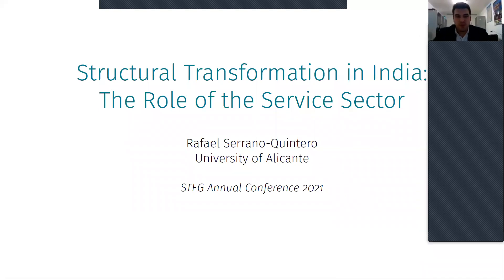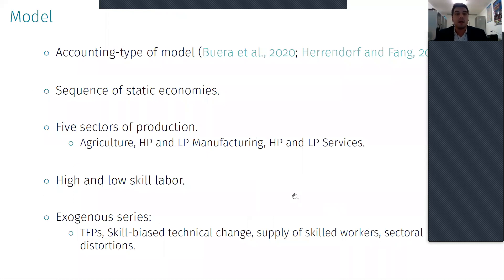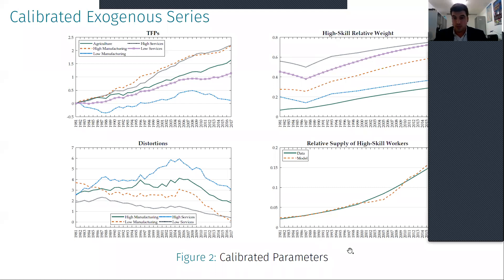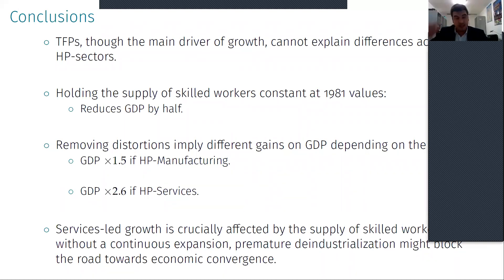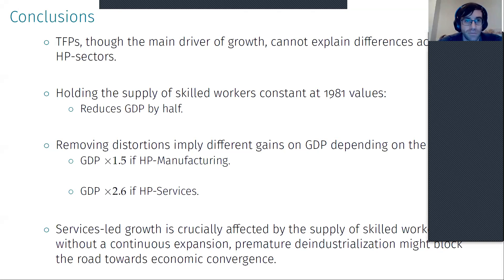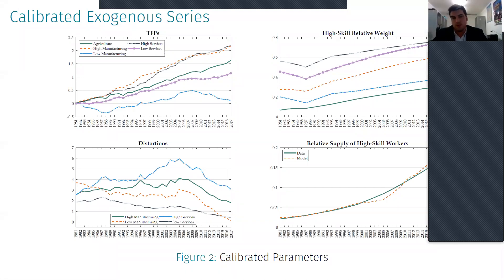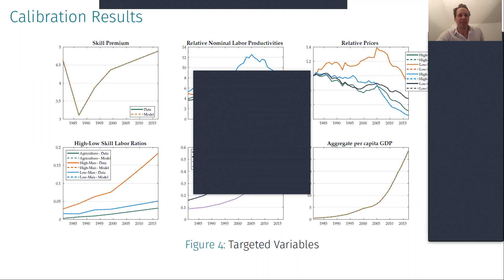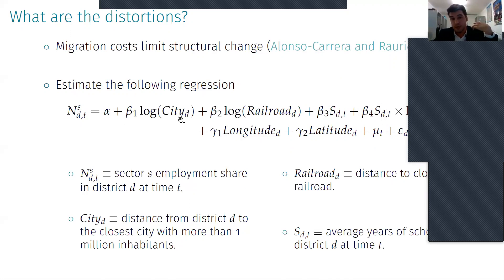Structural Transformation in India The Role of the Service Sector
Parallel Session Speed Rounds: Day 3 - Round 1 - Breakout Room 3: Structural Transformation in India The Role of the Service Sector presented by Rafael Serrano-Quintero (Universidad de Alicante). Full programme